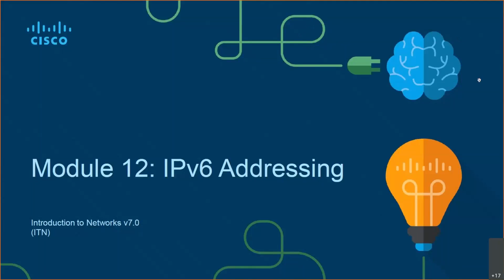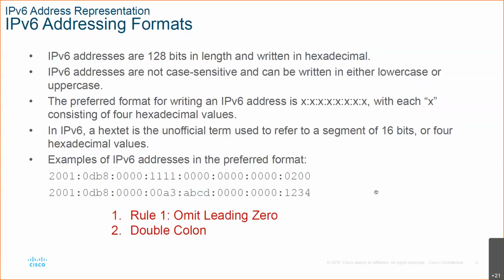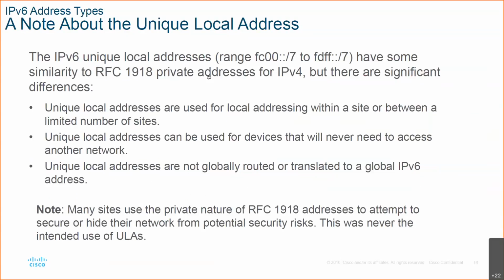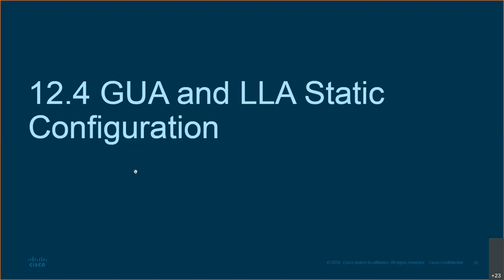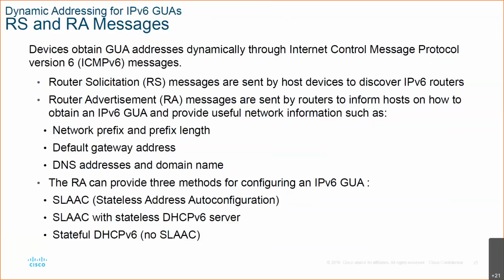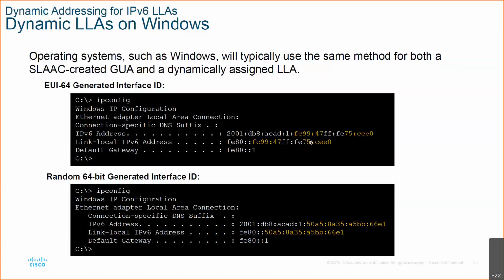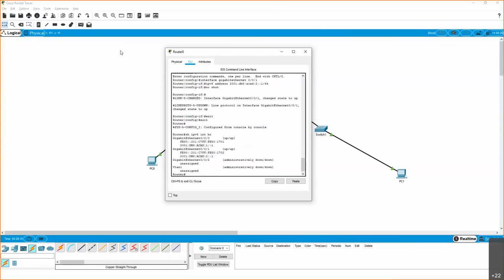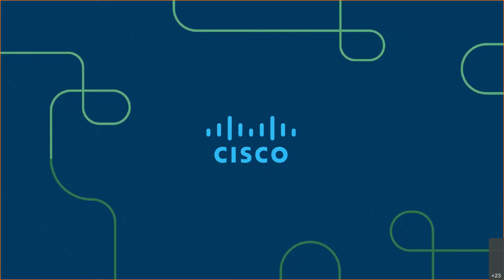CCNA-1-Lab-12 - DC&NM - Lab Sessions - Module 12 - IPv6 - 2020 - Sem 2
CCNA-1-Lab-12 - CMPE2000 - Data Communication & Network Management - Cisco CCNA-1 (Introduction to Networks) Lab Sessions - Module 12 - IPv6 - 2020 - Sem 2 - Curtin Malaysia.

Module Topics include:
1.IPv4 Issues.
2.IPv6 Address Representation.
3.IPv6 Address Types.
4.GUA and LLA Static Configuration.
5.Dynamic Addressing for IPv6 GUAs.
6.Dynamic Addressing for IPv6 LLAs.
7.IPv6 Multicast Addresses.
8.Subnet an IPv6 Network.